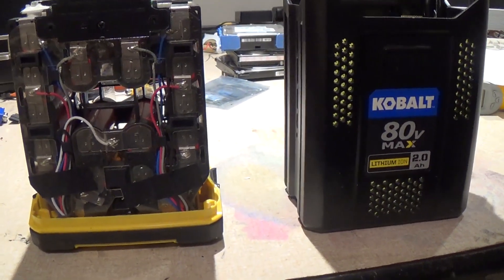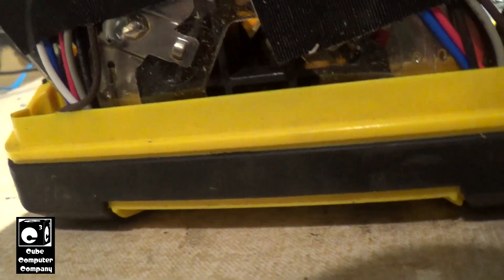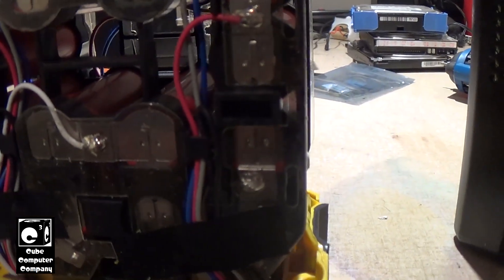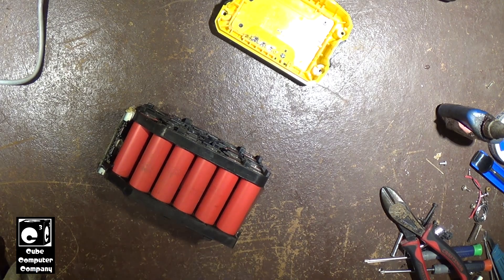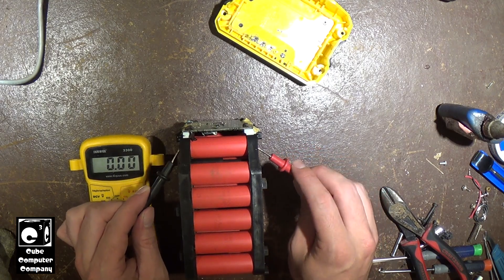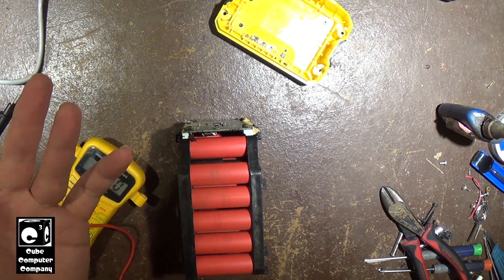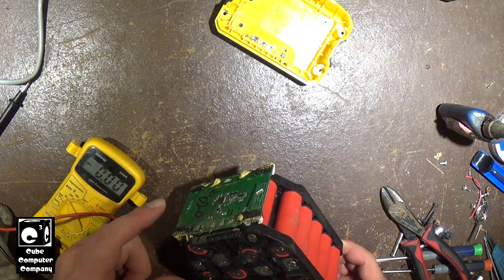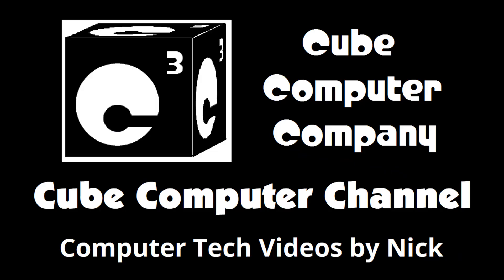Kobalt 80V Li-Ion battery with vented 18650 cell - This could have been very bad!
With the lawncare season back yet again, I needed to charge up my batteries for my Kobalt 80V string trimmer. One of the two batteries refused to charge, and released a chemical sweet odor, the telltale sign of a a vented Li-Ion cell. In this video, I opened up the pack and discovered one of the pack's 20 18650 cells did in fact, vent. Thankfully nothing else happened other than the pungent odor, as 18650 cells can vent with flame or even explode during failure. This video is not meant to discourage you from using your Kobalt or Greenworks 80V tool - but rather to document what happened, and emphasize why you should not repeatedly try to charge a pack in which the charger sometimes rejects.